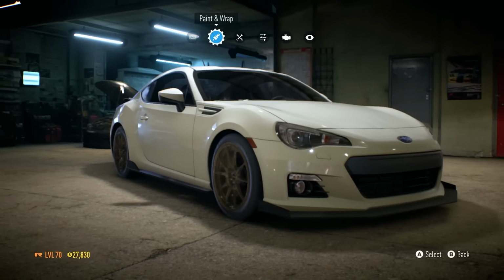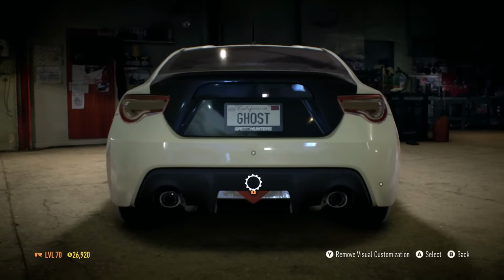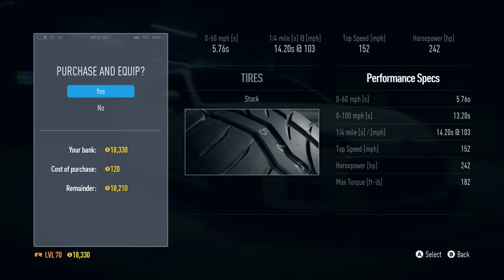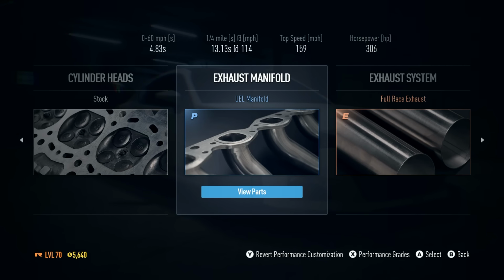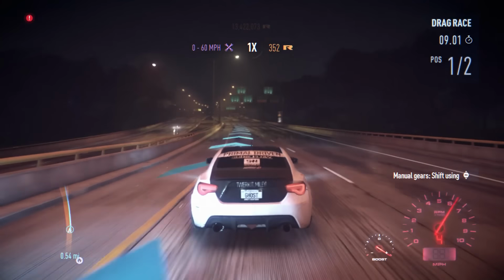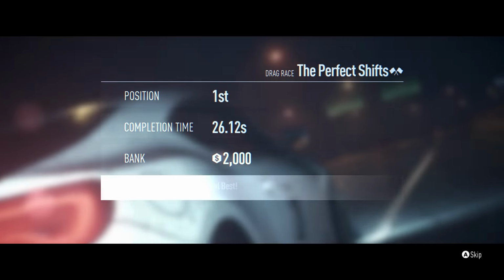Tj Hunt's Subaru BRZ || BUILD || Need For Speed 2015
Today we recreate Miley, Tj Hunt's gorgeous supercharged Subaru BRZ! After the build is complete we take it online to compete in some drag races!